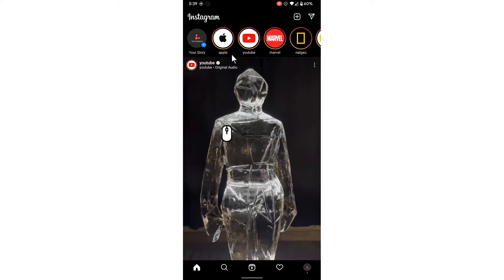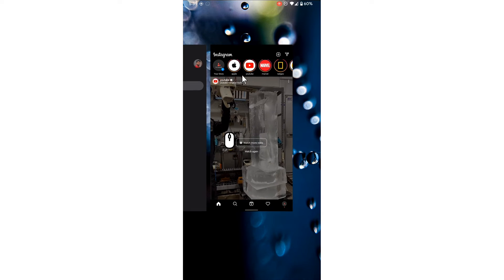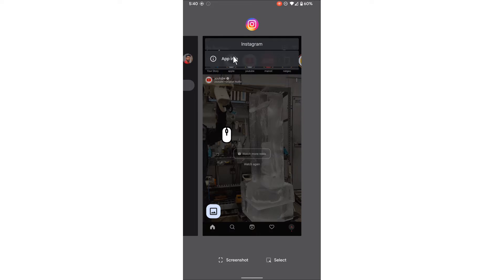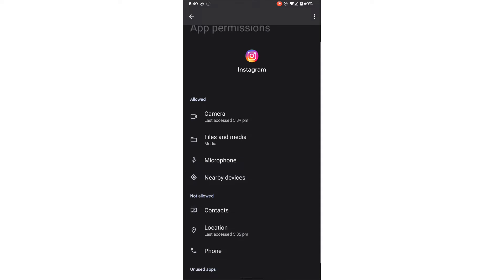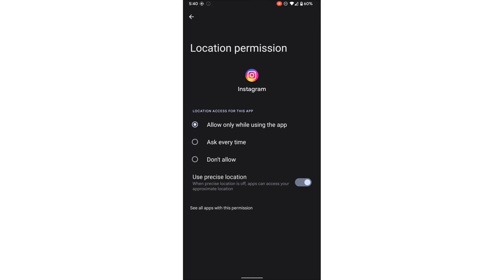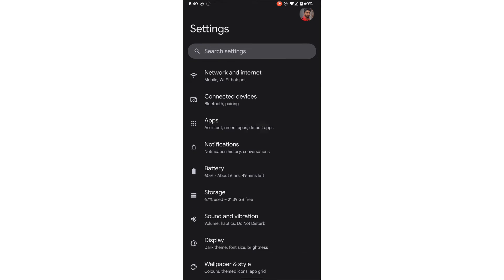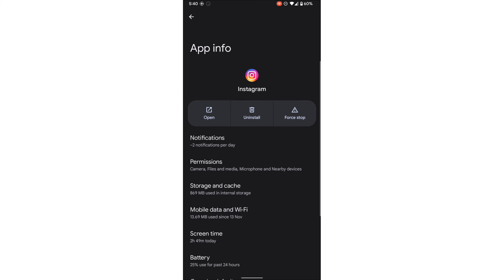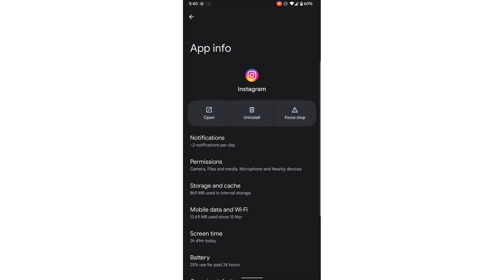How to remove location access to Instagram | Explained in English